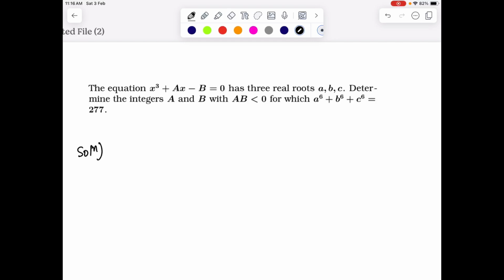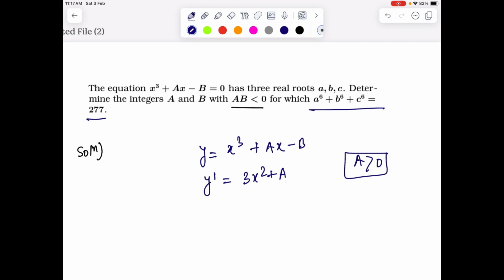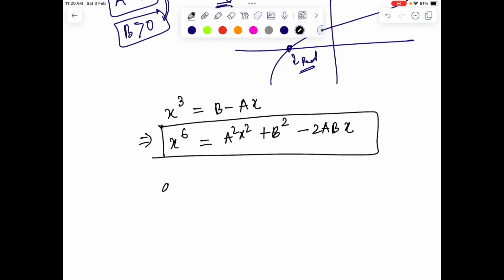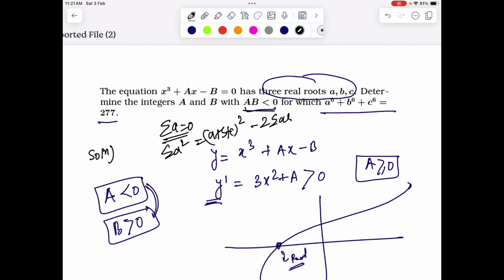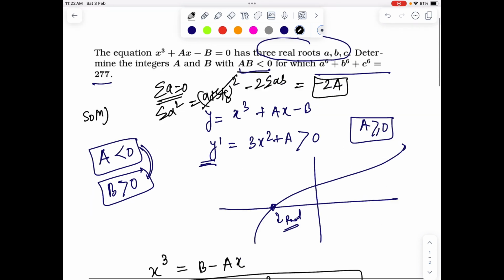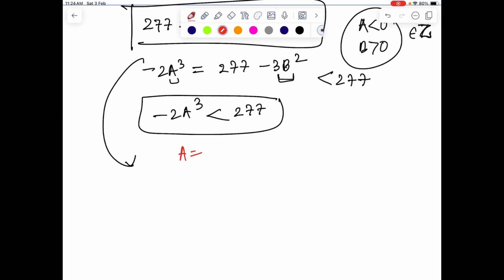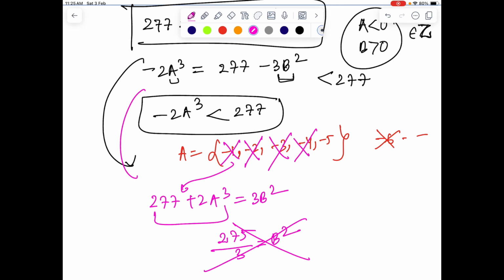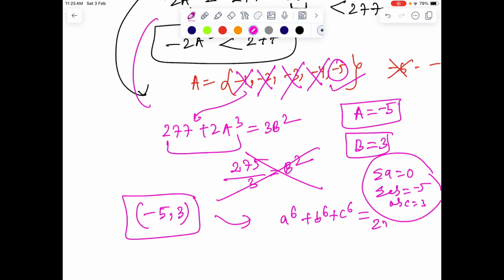CUBIC EQATION CHALLANGE |NEWTON'S WAY.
jee newtons way#cubic eqation#solving cubic#theory of eqation#bseb#cbse#andhra board#pu#iit#jee#mains#advancef#iit2024